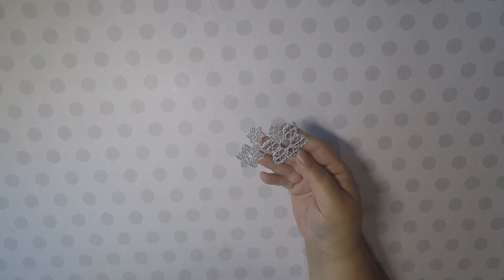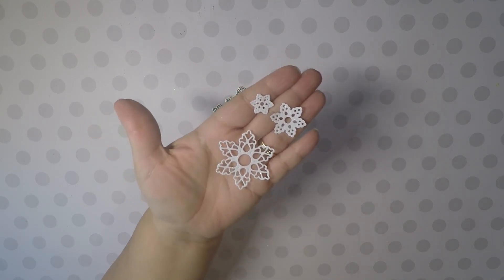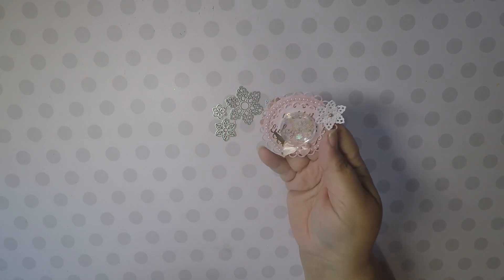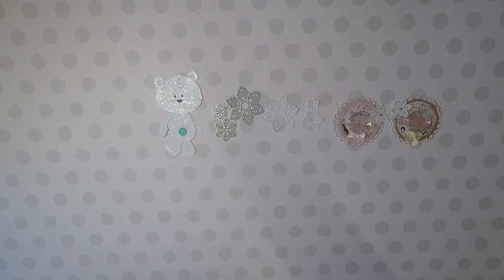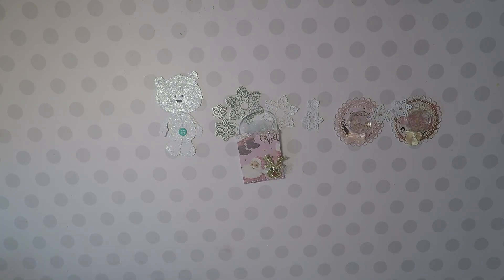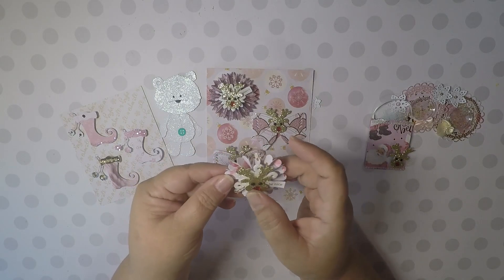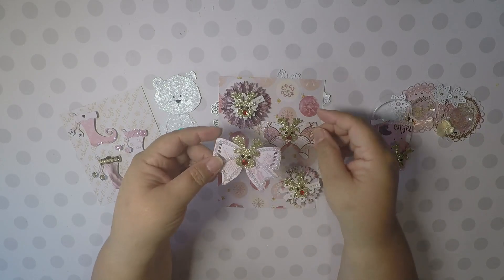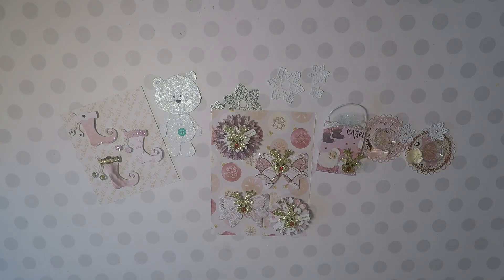Christmas Embellishments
Here is the link to Veronica with  Prettypaperthings tutorial